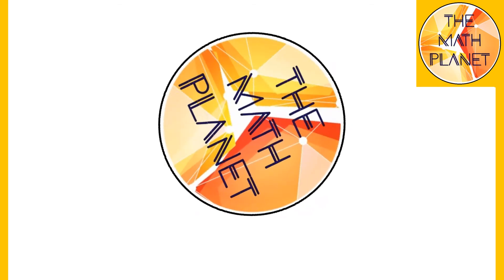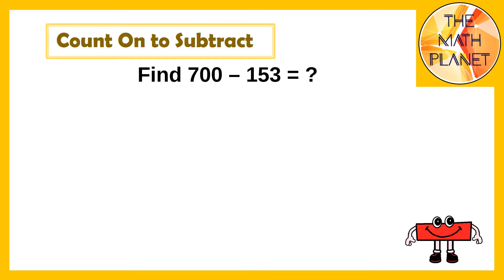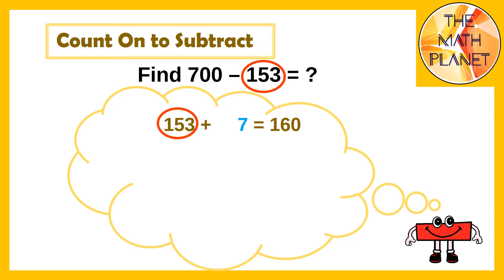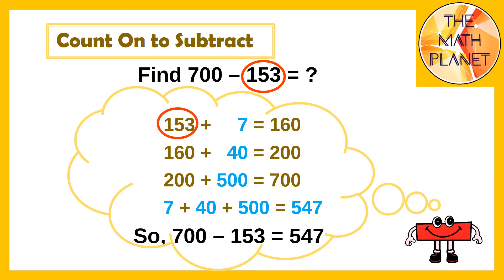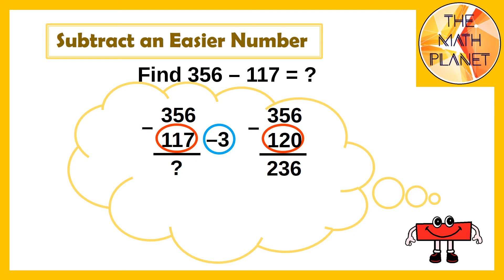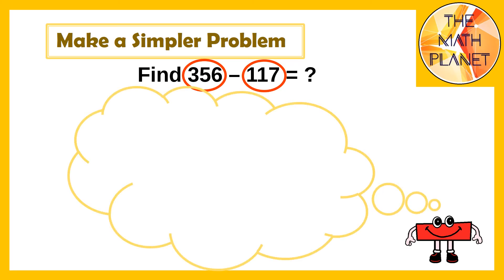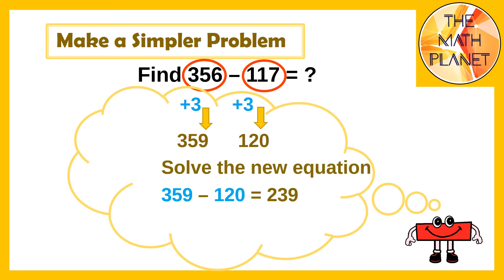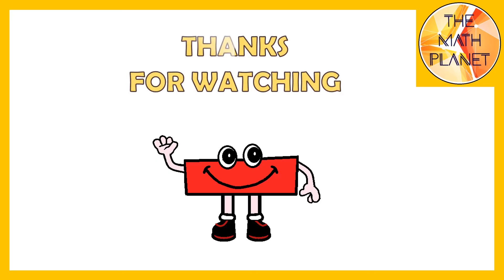Math Tricks| Mental Math: Subtraction | Grade 3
Meet Milo, the Minus sign, on THE MATH PLANET!

This video contains useful Math tips & tricks for mental math subtraction.

The following strategies are explained with examples:
1. Count on to Subtract.
2. Subtract an easier number.
3. Make a simpler problem.

This is Lessons 5: Mental Math: Subtraction.
Topic 8: Use Strategies and Properties to Add and Subtract.